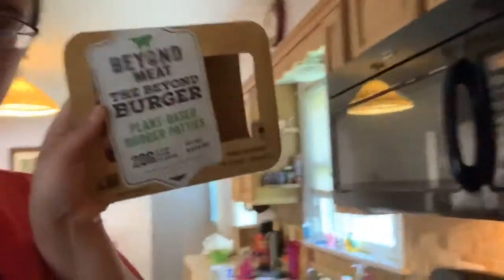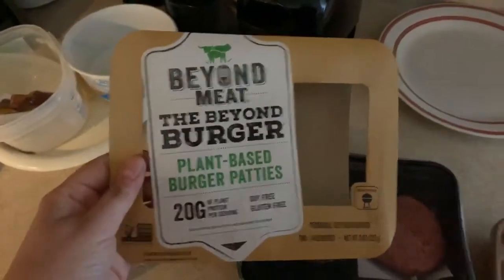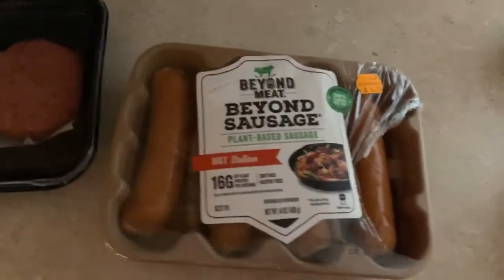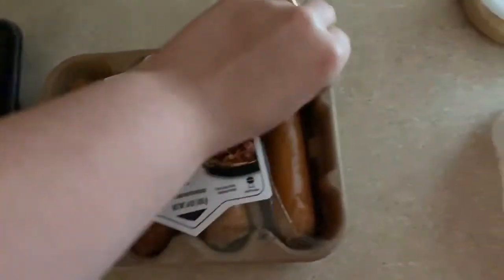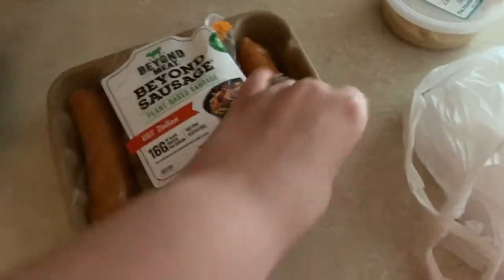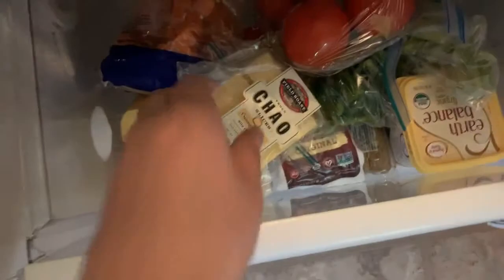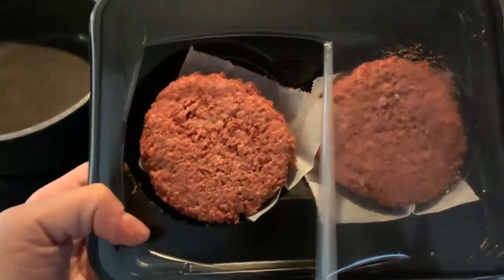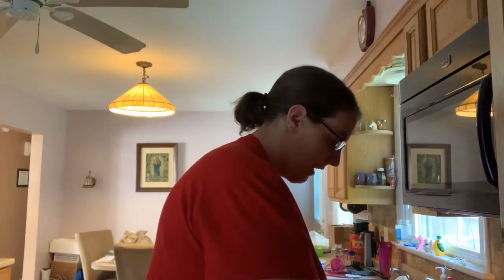Beyond Meat Sausage and Burger TASTE TEST!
Come see what Beyond Meat products look like cooked and taste like.